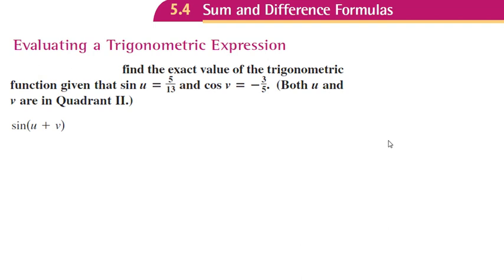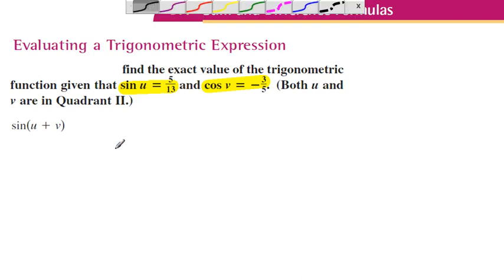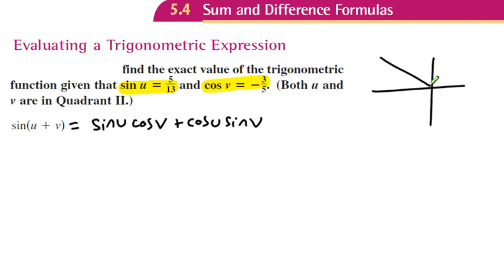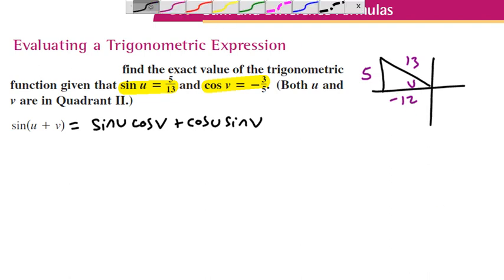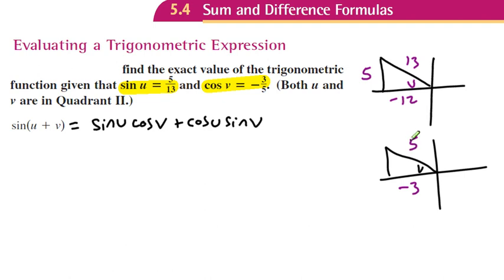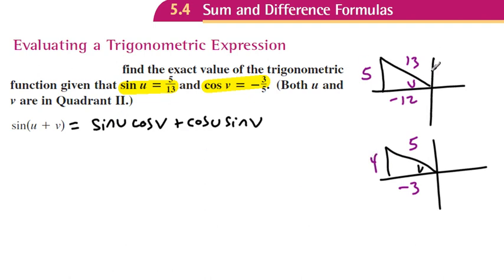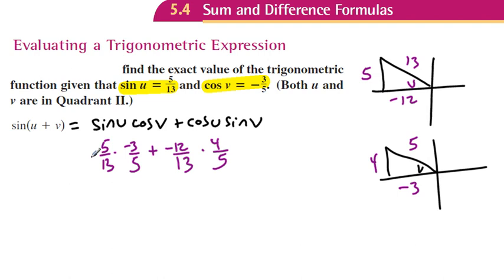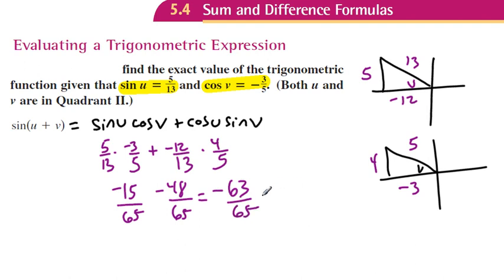Evaluating a Trig Function Ex 2